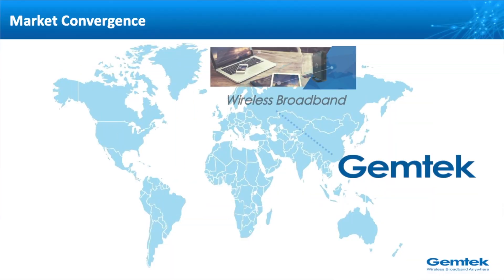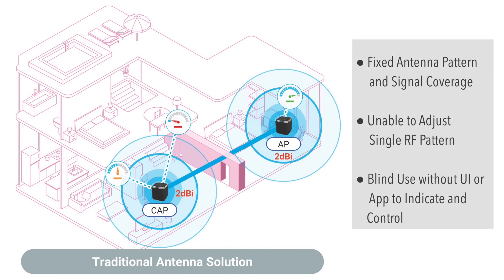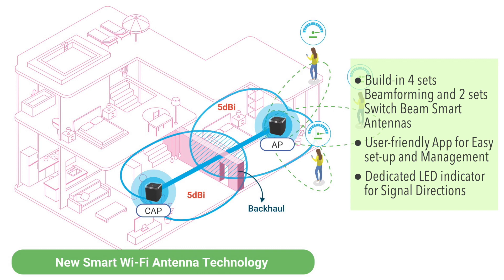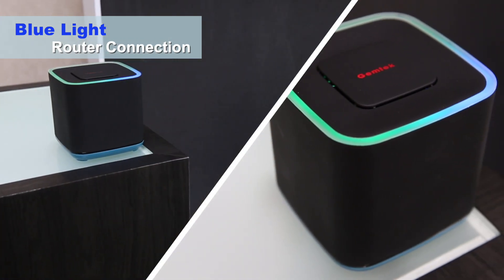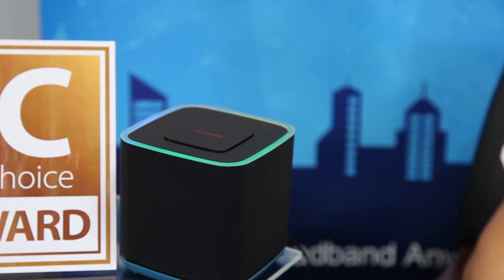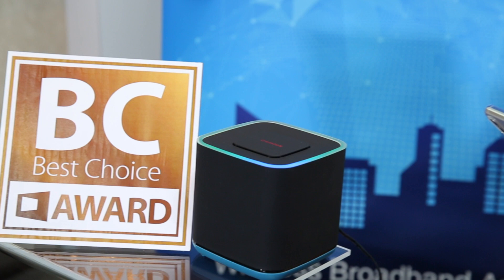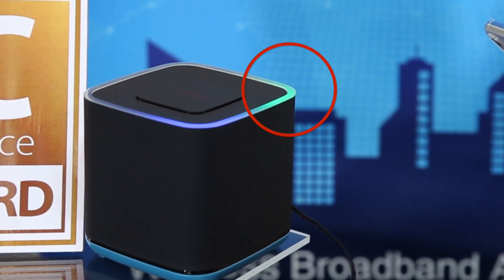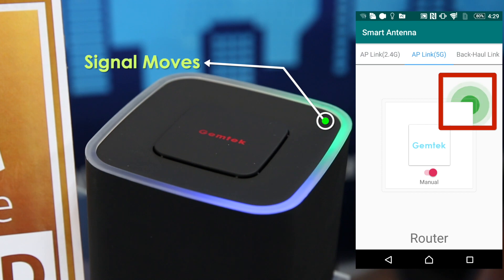【2019 Best Choice Golden Award】Gemtek - Tern Smart Mesh Wi-Fi System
Gemtek Tern Smart Mesh Wi-Fi System incorporates the “Pattern Based Portable and Efficient Smart Antenna Steering Algorithm” and “Visualize Smart Antenna Performance” technologies:
 Effectively maximizes network coverage and speed
 Signal strength: Uni-directional 200%, Bi-directional 400%
 The compact-sized antenna could be Adapted in various platforms or applications
 With 12 multi-color LED easily identify beam directions and antenna status
 User-friendly APP easily control antenna direction

正文科技新研發「燕鷗易網智能無線系統」360度智能天線Wi-Fi Mesh產品，搭配專利開發天線場型演算法及全向性天線：
 有效提升網路訊號全區覆蓋及網速
 無線信號強度：單向200%、雙向400%
 智能天線微小化，應用面廣泛，例：Wi-Fi 6、人體移動偵測
 12顆彩色LED燈，直覺指示天線波束方向與訊號狀態
 人性化APP輕鬆遙控天線訊號的方向
 相較舊型智能天線系統，大幅降低成本